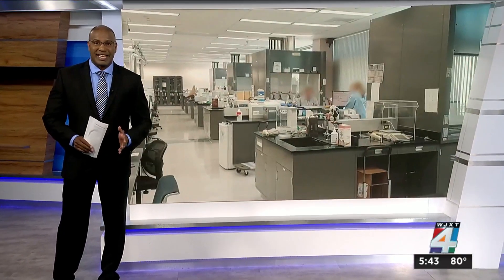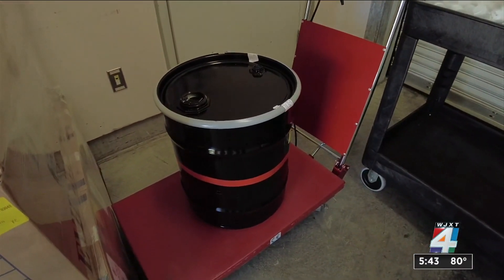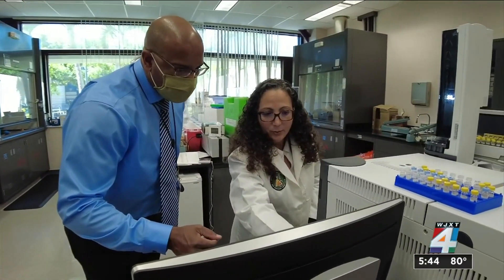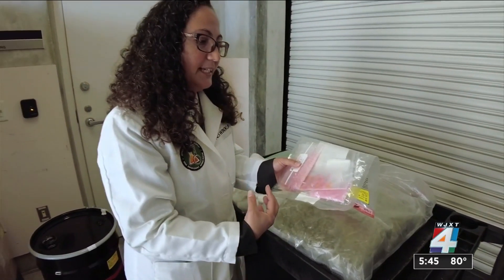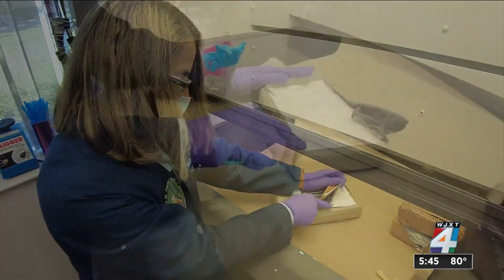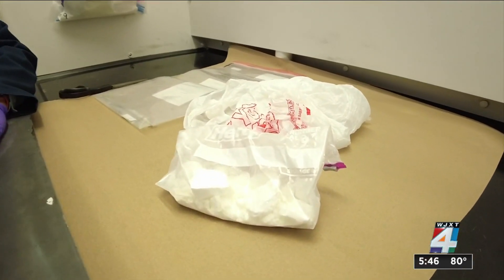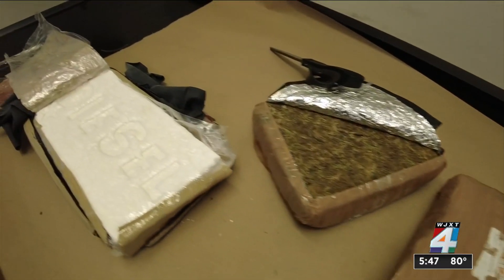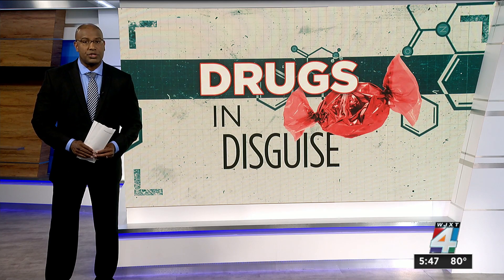DEA using science to fight war on drugs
News4Jax was recently granted exclusive access to a DEA lab.